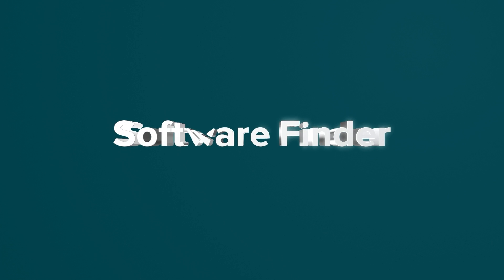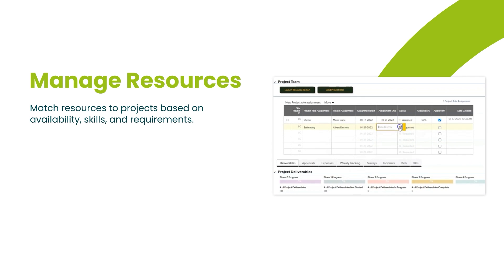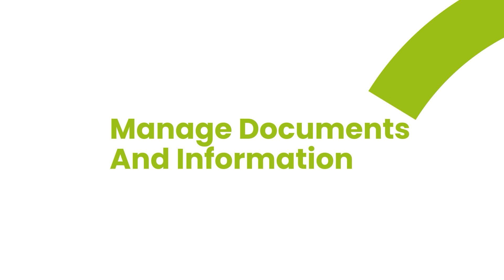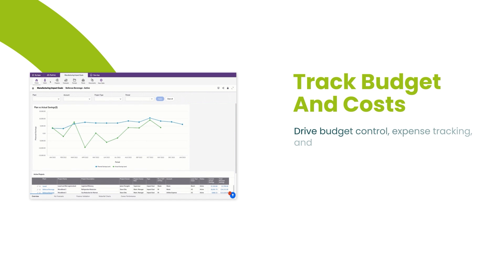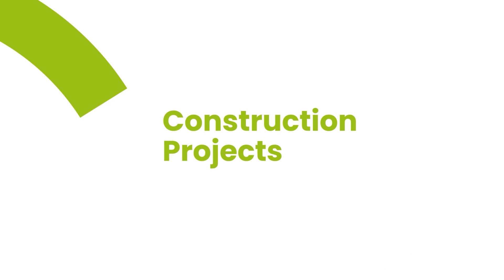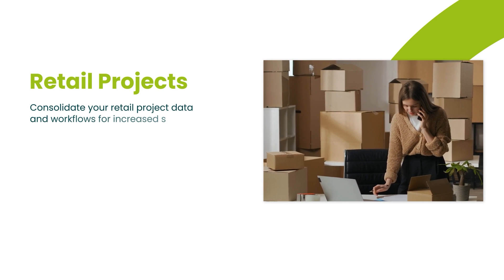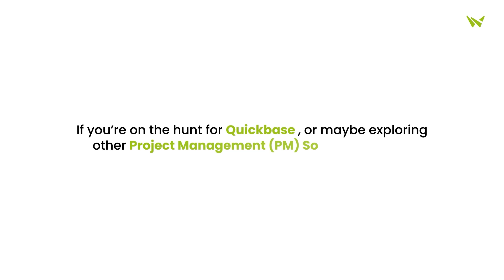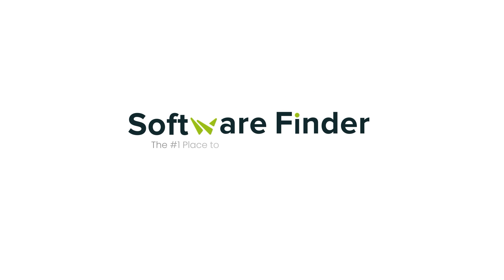Building Custom Apps with Ease: A QuickBase Tutorial for Beginners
Unlock the full potential of QuickBase, the premier low-code platform for building custom applications tailored to your business processes. QuickBase empowers teams to innovate and automate workflows without the need for extensive programming knowledge. Whether you're looking to streamline project management, enhance customer relationship management, or create a bespoke inventory tracking system, QuickBase provides the tools and flexibility to bring your ideas to life.

In this tutorial, we'll guide you through the fundamentals of QuickBase, from setting up your first app to exploring its powerful features for data management, automation, and integration. Learn how to leverage QuickBase to improve collaboration, drive efficiency, and gain insights into your operations through real-time data and reporting.

What You'll Learn:

Getting Started with QuickBase: An introduction to the platform and how to navigate its interface.
App Creation and Design: Step-by-step instructions on creating your first custom app and tips for designing effective user interfaces.
Data Management: Best practices for structuring your data, creating relationships between tables, and ensuring data integrity.
Automating Workflows: How to use QuickBase's automation features to streamline operations and reduce manual tasks.
Integrating with Other Tools: Overview of QuickBase's integration capabilities with other software and services to enhance functionality.
Advanced Features: A look into more advanced features of QuickBase, including app customization, permissions management, and using QuickBase Pipelines for workflow automation.
Case Studies: Real-world examples of how businesses have transformed their processes and increased productivity using QuickBase.
Join us as we explore how QuickBase can be your solution for creating custom applications that fit your business needs perfectly. With QuickBase, the power to innovate and automate is at your fingertips.